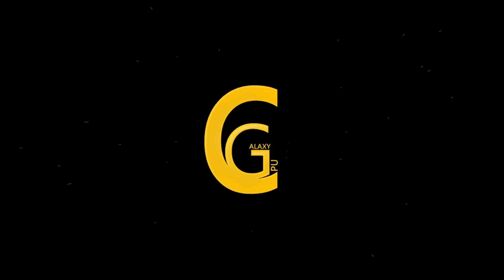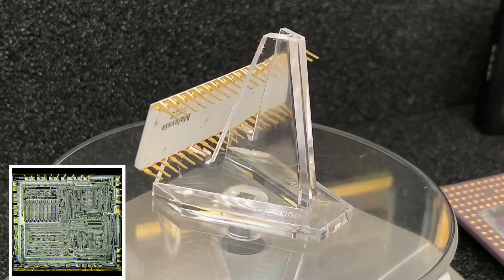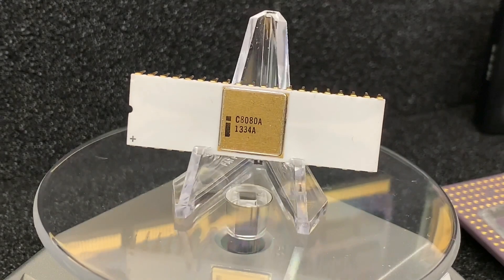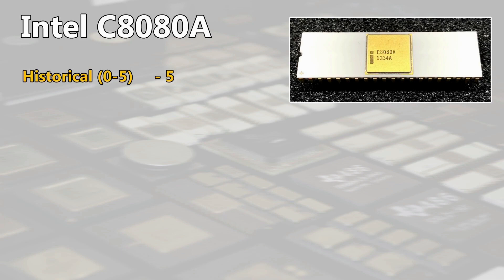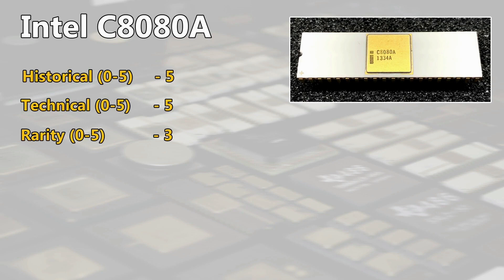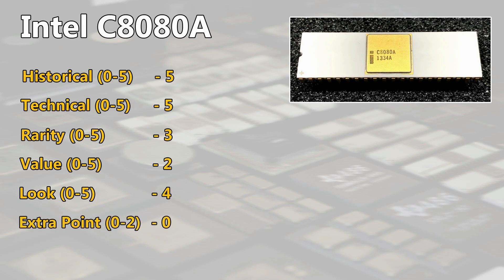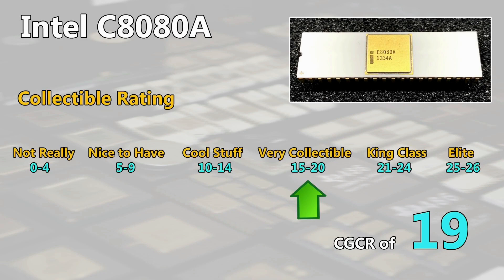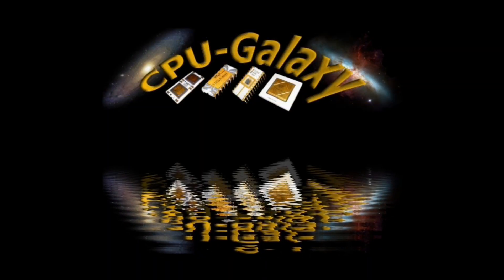Intel C8080A Vintage CPU Rating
Welcome to this first chip rating. Today we will have a closer look on the Intel C8080A CPU. How collectible is it, how much ist it worth and get some basic history information.